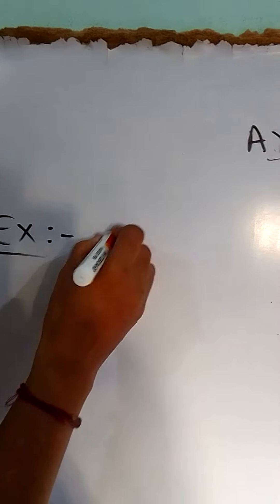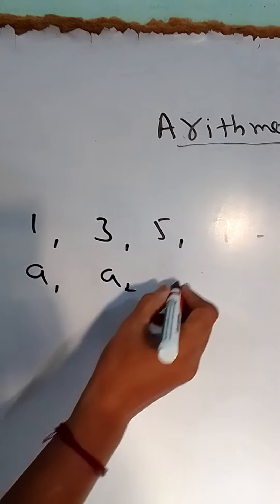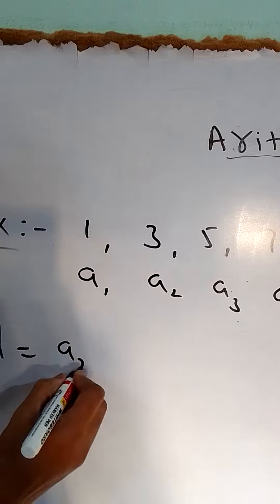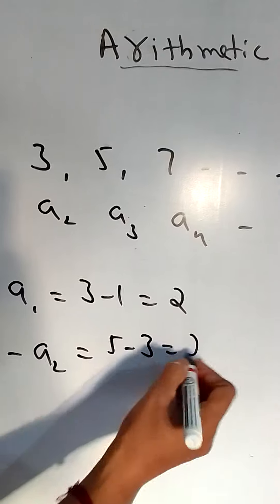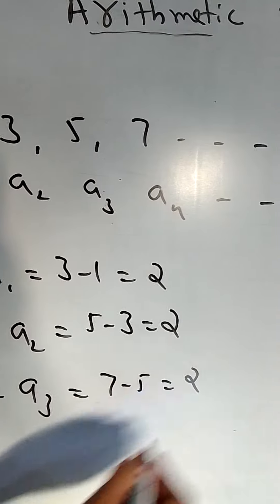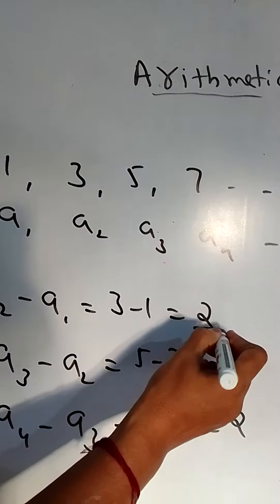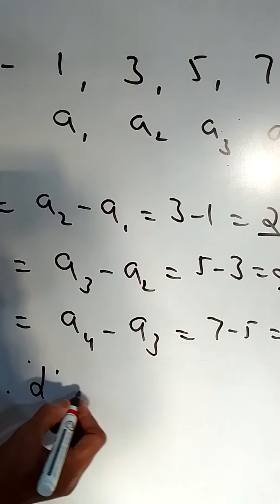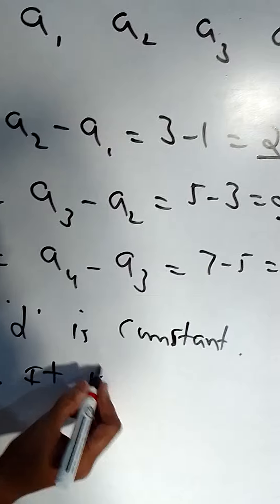kalburgikar tution classes Koppal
Class 10 | Arithmetic progression | NCERT | CBSE | State